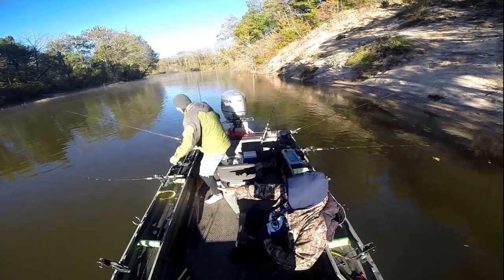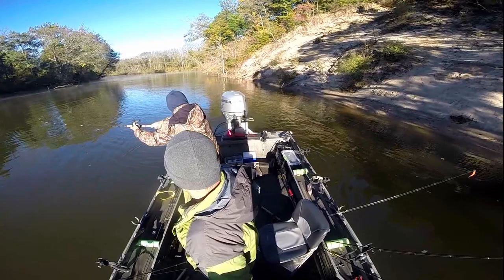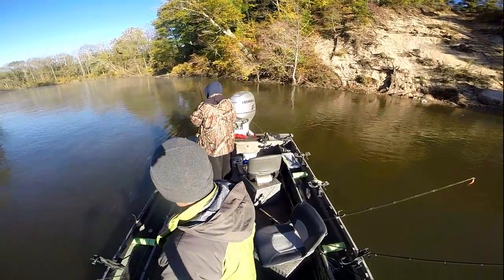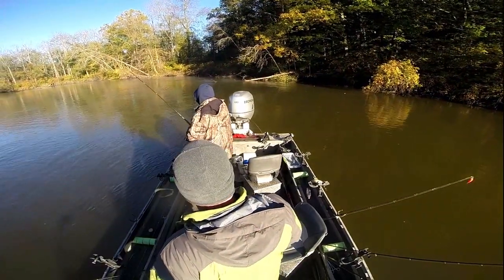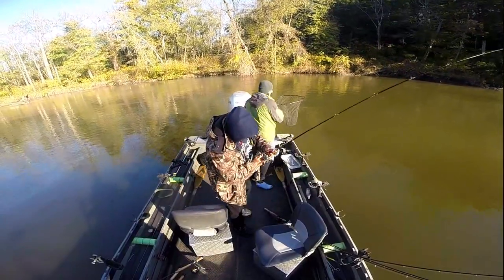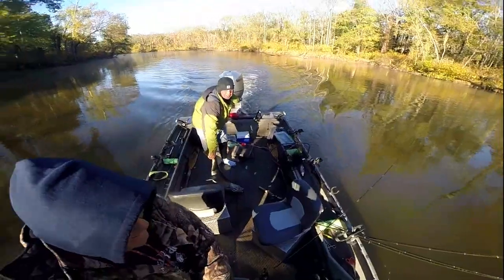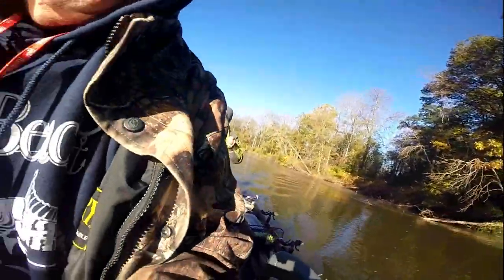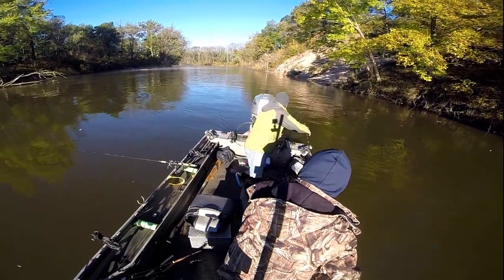my largest salmon yet 10 18 18 movie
Another great day on the water!